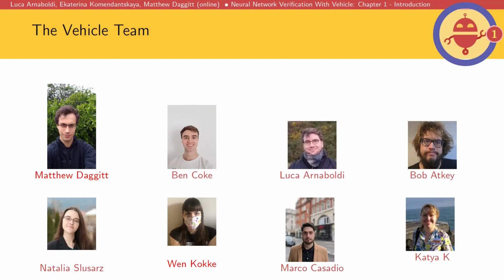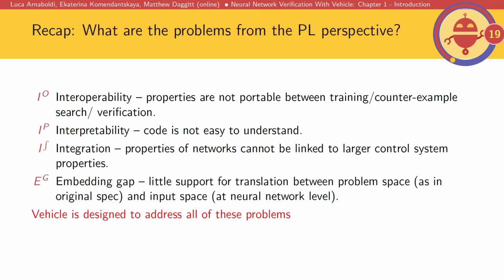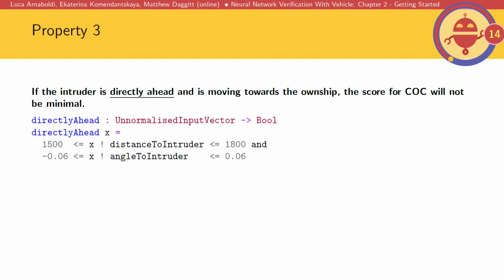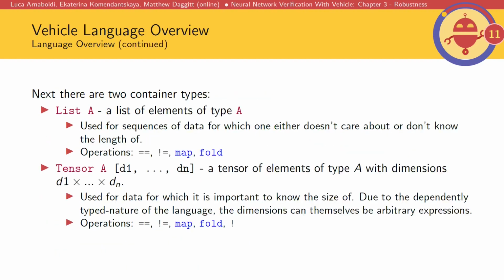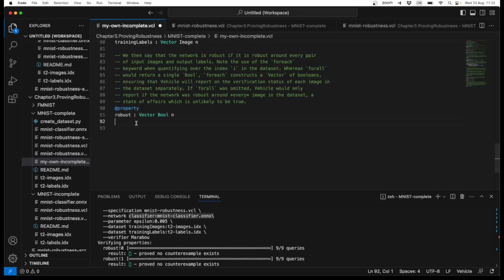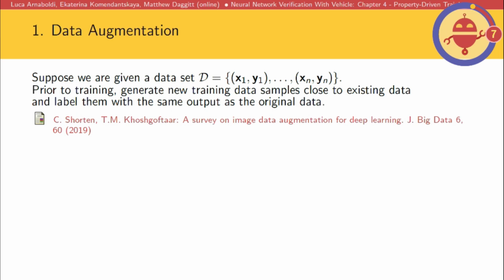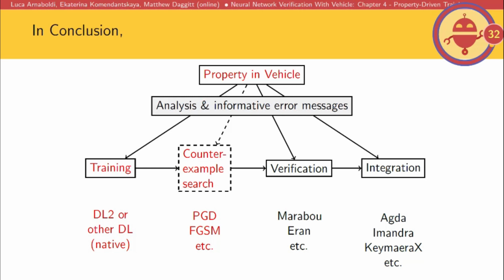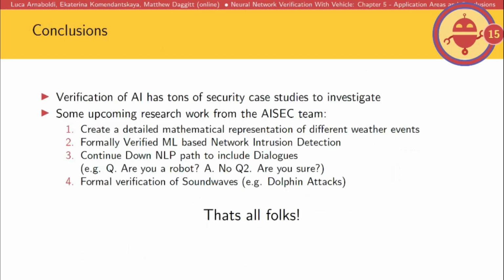E. Komendantskaya, L. Arnaboldi, "Neural Network Verification with Vehicle", VeTSS Summer School 23.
Talk by Ekaterina Komendantskaya , Southampton University, Luca Arnaboldi, University of Birmingham and Matthew Daggitt, Heriot-Watt University, at the VeTSS Summer School, August 2023, University of Surrey.

Machine learning components, such as neural networks, gradually make their way into software; and, when the software is critically safe, the machine learning components must be verifiably safe. This gives rise to the problem of neural network verification. The community has been making rapid progress in methods for incorporating logical specifications into neural networks, both in training and verification. However, to truly unlock the ability to verify real-world neural network-enhanced systems we believe the following is necessary.

1 - The specification should be written once and should automatically work with training and verification tools.
2 - The specification should be written in a manner independent of any particular neural network training/inference platform.
3 - The specification should be able to be written as a high-level property over the problem space, rather than a property over the embedding space.
4 - After verification the specification should be exportable to general interactive theorem provers so that its proof can be incorporated into proofs about the larger system around the neural network.

In this tutorial we will present Vehicle, a tool that allows users to do all of this.

We will provide an introduction to the Vehicle specification language, (details and then walk attendees through using it to express a variety of famous and not-so-famous specifications. Subsequently we demonstrate how a specification can be compiled down to i) Tensorflow graphs to be used as loss functions during training, ii) queries for network verifiers, and iii) cross-compiled to Agda, a main-stream interactive theorem prover. Finally we will discuss some of the technical challenges in the implementation as well as some of the outstanding problems